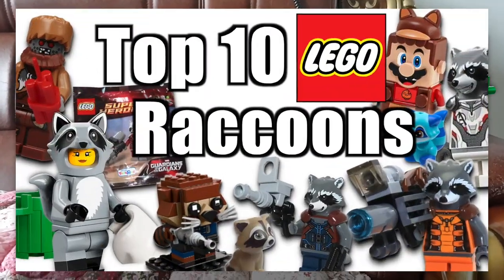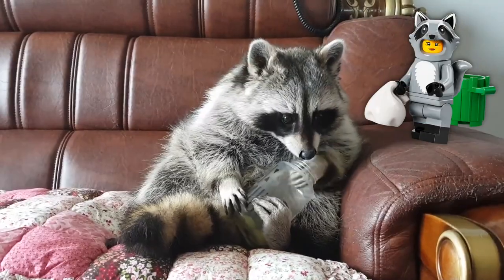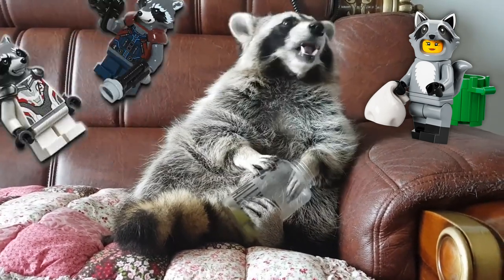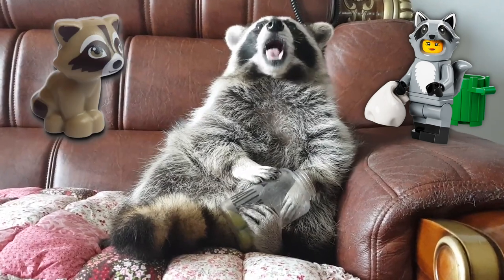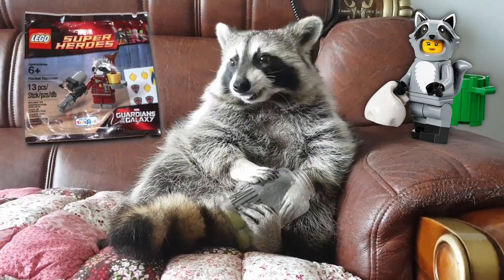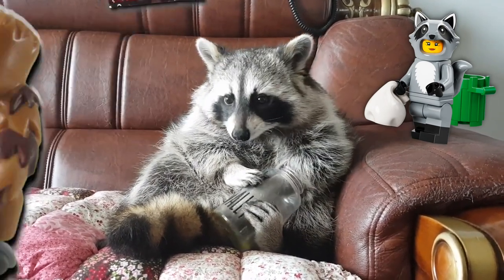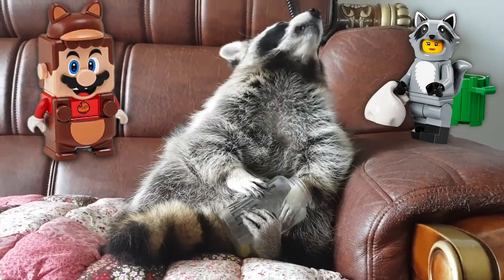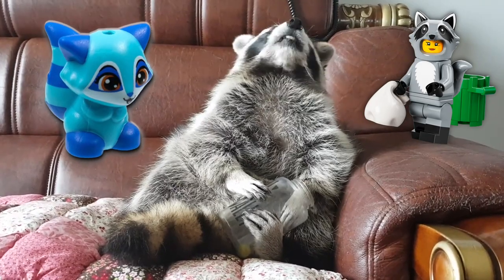Top 10 LEGO Raccoons!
Clip from our recent video building a LEGO City Dump for the Raccoon Costume fan minifigure! Which is the BEST Lego Raccoon? This list isn't actually numbered, so we're not sure...

Thumbnail design style blatantly stolen from @just2good